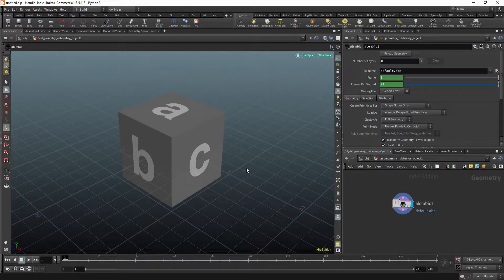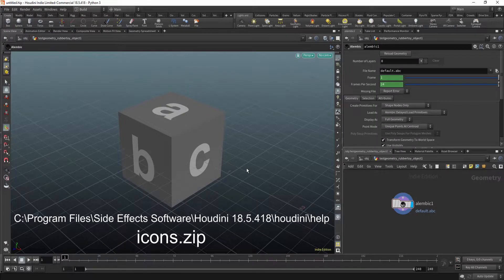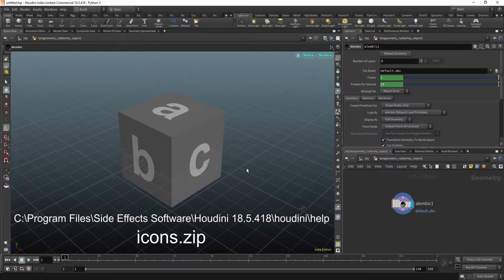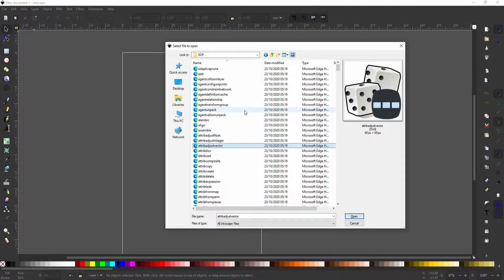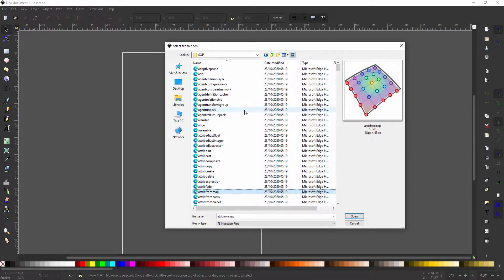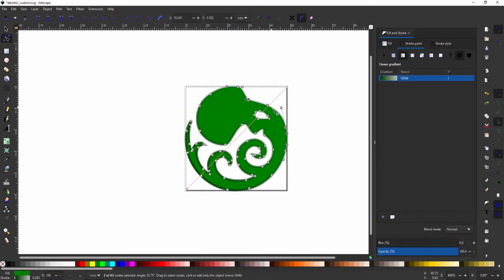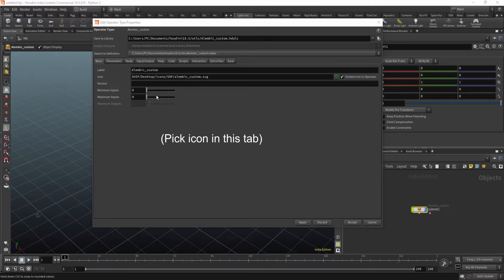Houdini Icons Location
Where can you find default Houdini Icons?

!!! Looks like they changed the location to - C:\Program Files\Side Effects Software\Houdini 19.0.383\houdini\config\Icons   The file is still icons.zip  !!!

You need to go to your Houdini install directory. This should be something like C:\Program Files\Side Effects Software\Houdini 18.5.418\houdini\help. Here you will find  icons.zip  file. Unpack it, and now you can for example modify them and use them for your custom HDA.